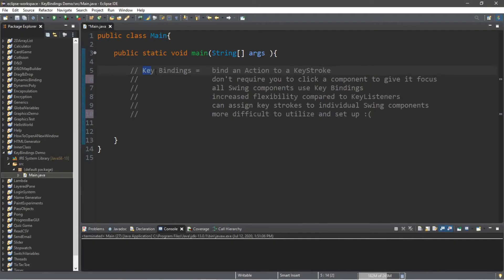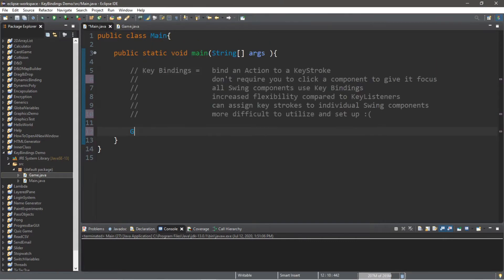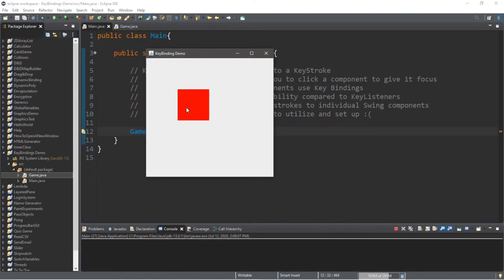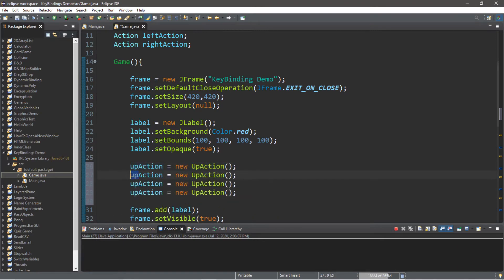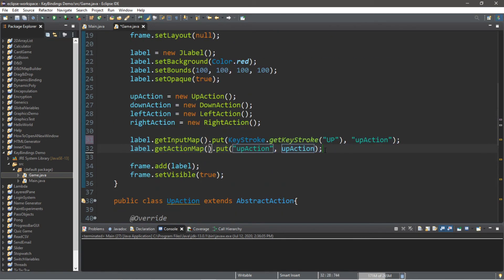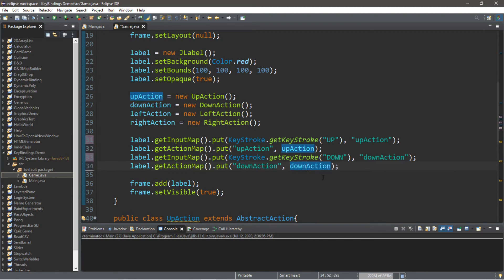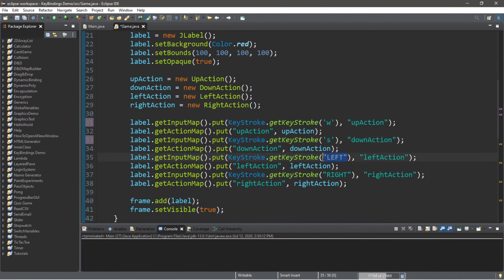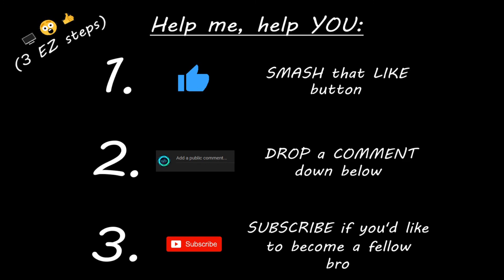Java key bindings ⌨️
Java key bindings tutorial